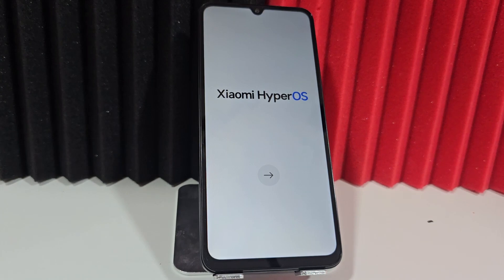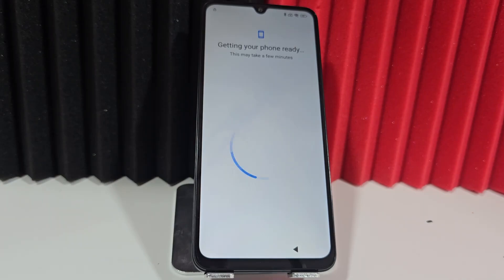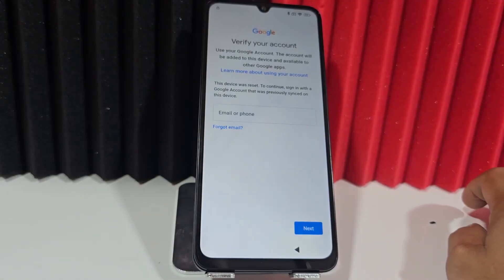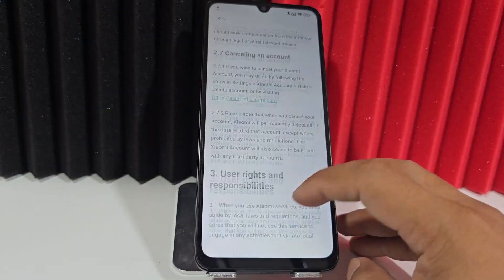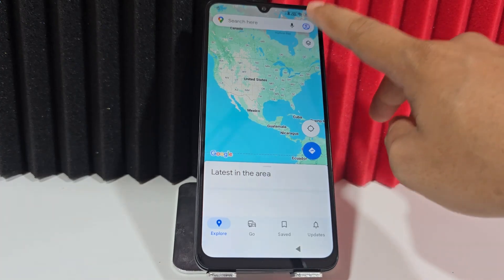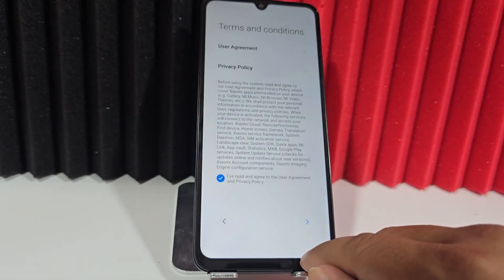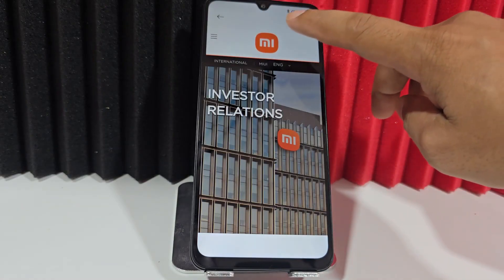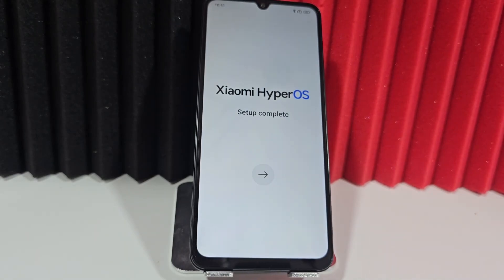ULTIMATE SECURITY WITHOUT PC Xiaomi redmi Frp bypass Account Google Remove ANDROID 16-15-14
Passfab Android Unlock ): Bypass FRP para Xiaomi Redmi, incluso con máxima seguridad. Solución definitiva y eficaz.

Learn how to achieve ultimate security without using a PC on your Xiaomi Redmi device by bypassing the FRP lock and removing the Google account. This method is compatible with Android versions 16, 15, and 14, and is a great way to regain access to your device if you have forgotten your Google account credentials. The FRP bypass process can be complex, but with the right guidance, you can successfully remove the Google account and unlock your device. This video will walk you through the step-by-step process of Xiaomi Redmi FRP bypass and Google account removal, providing you with the ultimate security and freedom to use your device without any restrictions. By following the instructions in this video, you will be able to bypass the FRP lock and remove the Google account on your Android device, giving you complete control over your device and its security. With this method, you can say goodbye to the frustration of being locked out of your device and hello to ultimate security and freedom.

#1 HYPEROS 2.2 WITHOUT PC
#2 HYPEROS 2.2 WITHOUT PC
#3 NO PC ANDROID 15